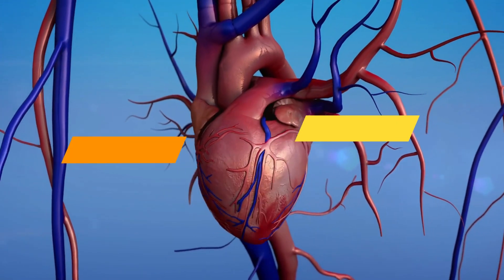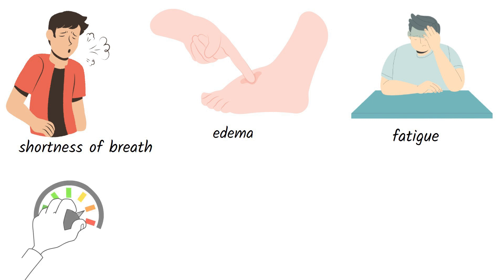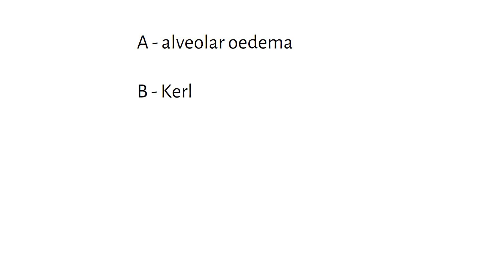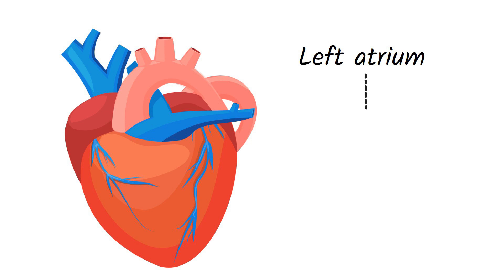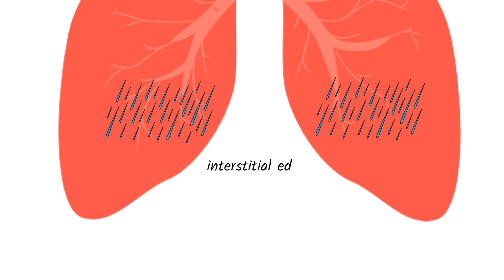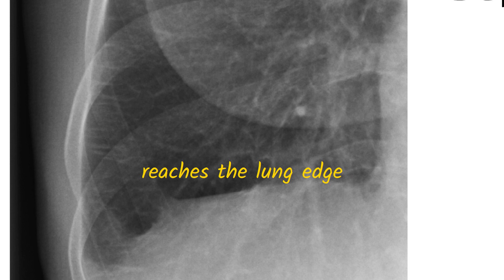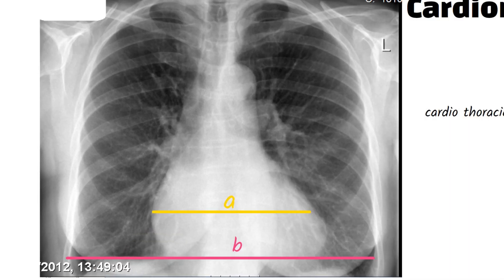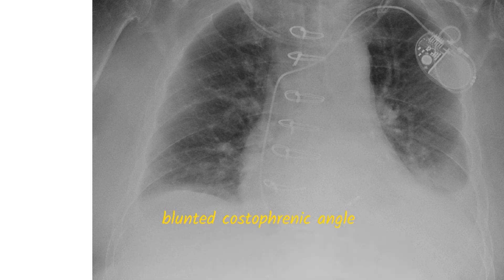How X-Rays Can Detect Heart Failure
The human heart, a marvel of engineering, serves as the cornerstone of our circulatory system. However, like any intricate mechanism, it can falter, giving rise to heart failure-a condition that imperils life's vitality. Heart failure is a complex syndrome, often divided into two distinct categories: left heart failure and right heart failure. These two manifestations of cardiac compromise exhibit unique characteristics, physiological consequences, and clinical presentations, making their understanding crucial for effective diagnosis and management.

The left heart failure's primary manifestations revolve around pulmonary congestion and compromised systemic circulation, while right heart failure predominantly involves systemic venous congestion.

*TIMESTAMPS*
00:00 Introduction
00:05 Clinical features of heart failure
00:39 Mnemonic to remember
00:57 Chest X-ray findings
01:21 Alveolar edema
01:38 Septal lines
02:04 Cardiomegaly
02:21 Upper lobe diversion
02:33 Effusions

Chest X-ray plays a pivotal role in the diagnosis & confirmation of heart failure. The following mnemonic is used to remember the findings.
A- alveolar oedema
B- Kelley B lines
C- cardiomegaly
D- upper lobe diversion
E- effusions

When the left heart fails, there's stasis of blood in the Left ventricle thus creating an increase in the left ventricle pressure than normal. So, it's hard for the blood to flow from the left atrium to the left ventricle. The blood will be pooled in the left system up until the lung vessels. When there's increased pressure in the lung vessels, the fluids will leak out & cause pulmonary oedema.

Interstitial oedema is seen as septal lines. Septal lines are also known as Kerley B lines and are the horizontal lines that reach the lung edge, caused by thickening of the interlobular septa which separate the secondary lobules at the periphery of the lungs. As interstitial oedema progresses, fluid leaks from the interstitial tissue into the alveoli and small airways. This alveolar shadowing radiates out from the hilar areas  forming a 'bat's wing' pattern. Fluid leaks into the pleural spaces and cause pleural effusions.

If the heart is enlarged, the Cardio-Thoracic Ratio will be more than fifty percent. Also the cardiac silhouette will be enlarged.

Normally, the upper zone vessels are smaller than the lower zone vessels. So, if the upper vessels become the same size or larger, that means there's an increased pulmonary venous pressure.

Effusions are detected when the costo phrenic angle is blunted.